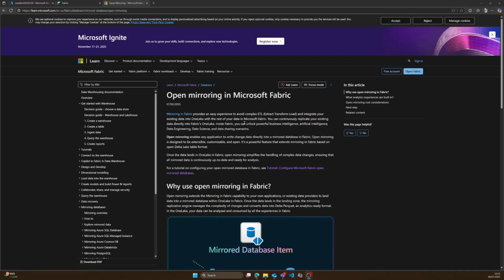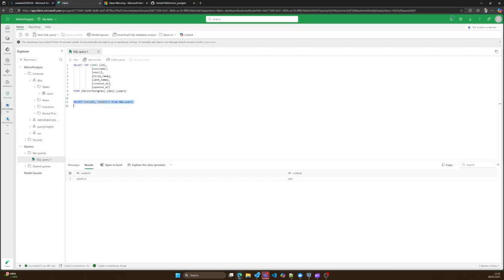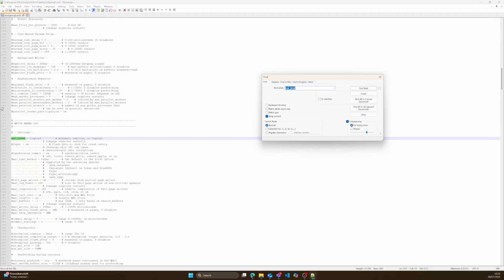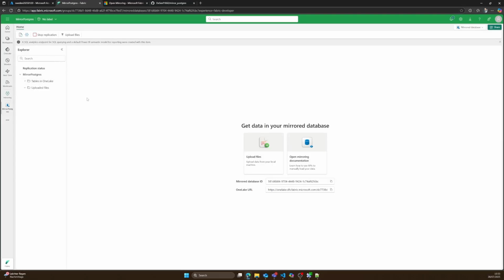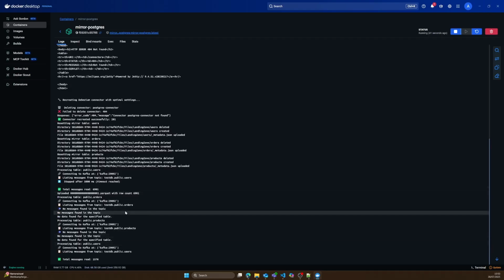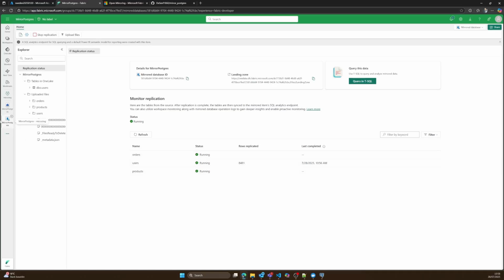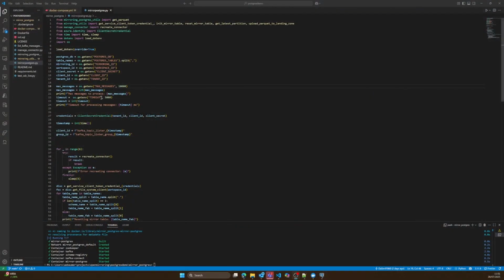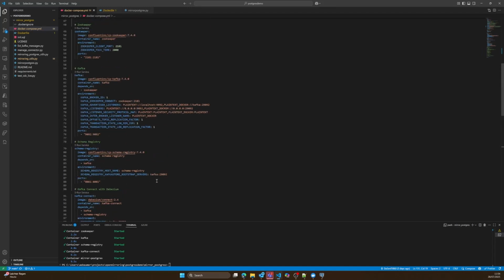Microsoft Fabric: Mirror (On-Prem) PostgreSQL with Open Mirroring - Step by Step Tutorial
This video is about showing you how to setup my solution to mirror (On-Prem) PostgreSQL tables with Open Mirroring to Fabric.
It´s a near-real-time data mirroring solution that streams PostgreSQL database changes to Microsoft Fabric using Microsoft Fabric´s Open Mirroring capability, Kafka and Debezium. This tool enables seamless synchronization of PostgreSQL tables with Microsoft Fabric's Mirrored Databases.

After giving a introduction to Open Mirroring, I go through the setup process step-by-step and also do a deep-dive on how the solution has been built and can be enhanced.